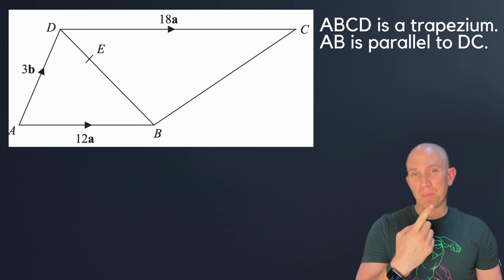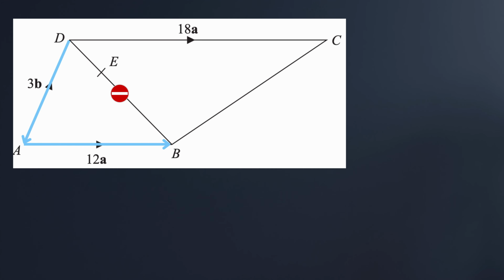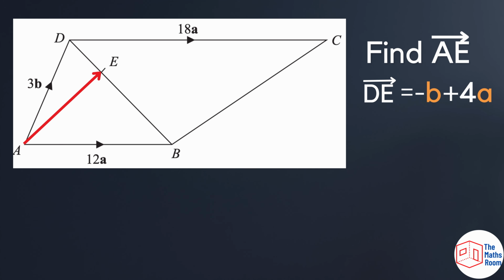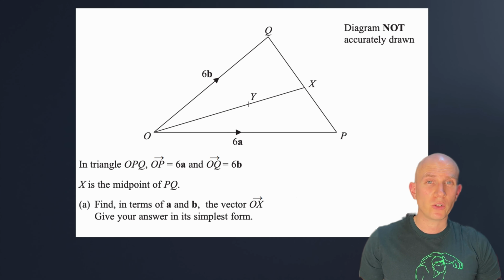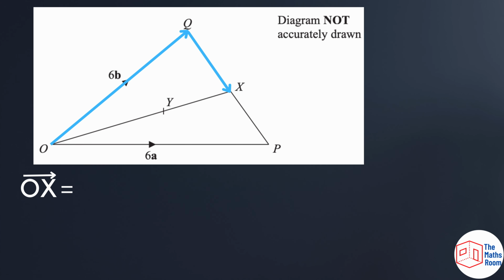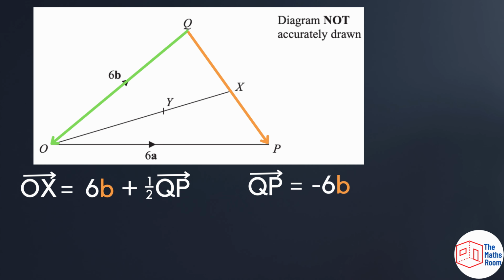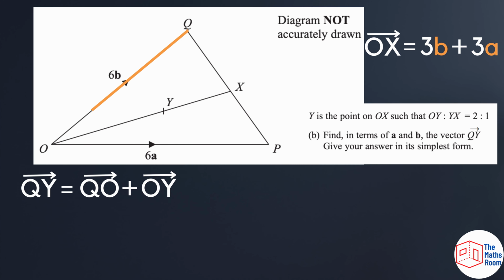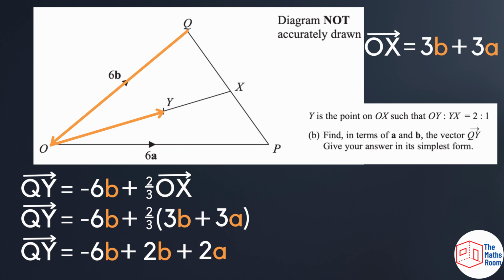Unwrap the Secrets of iGCSE Vectors: Part 2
Discover the world of vectors in this IGCSE Maths tutorial, perfect for both IGCSE and Additional Maths students. In this second video, we focus on vector notation, vector operations, and exam-style problems involving ratios and midpoints.

This lesson covers: • Vector and scalar quantities • Vector notation and direction • Vector addition and subtraction • Worked examples with ratios and midpoints.

📘 Full guide with worked examples and randomly generated, auto-marking practice questions (aligned to the Pearson Edexcel IGCSE syllabus):

On the site you’ll also find: • Unlimited practice problems that refresh each time • Instant feedback with auto-marking • Step-by-step worked examples for exam preparation

Chapters
00:00 – Introduction
00:16 – Exam Q1: Fraction of a vector
01:21 – Exam Q1: Part B
01:47 – Exam Q2: Using the midpoint
03:42 – Exam Q2: Part B (ratio method)